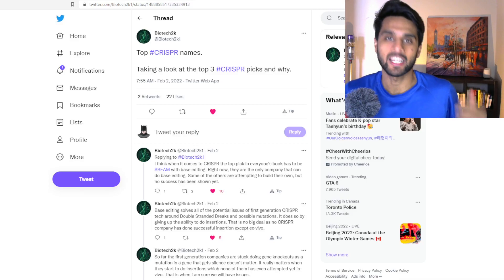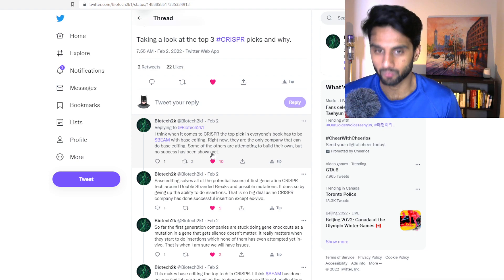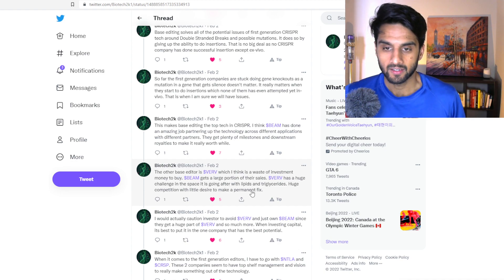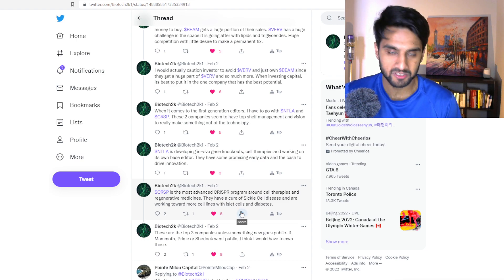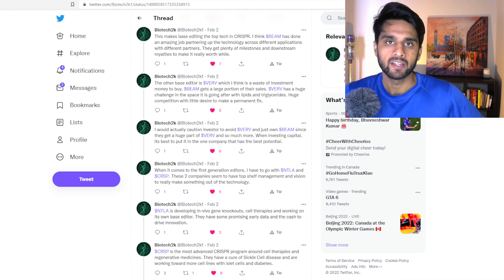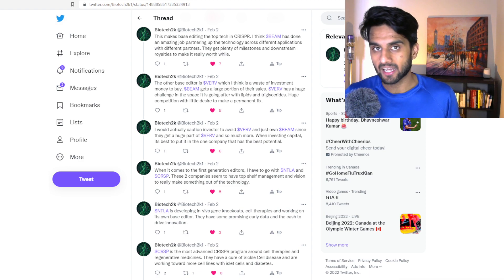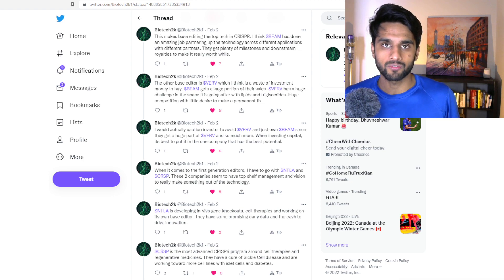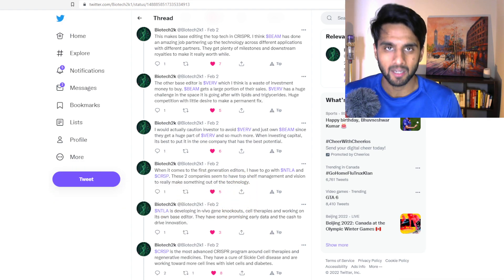Top 3 CRISPR Companies in 2022. (Ep. 260)